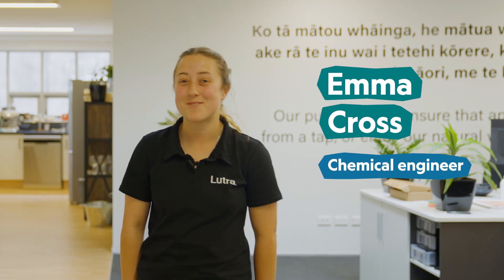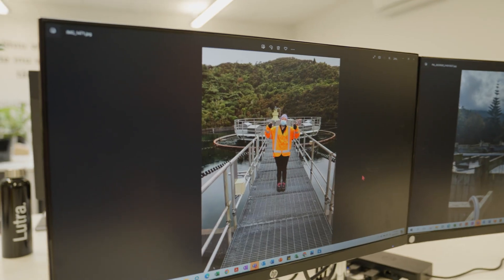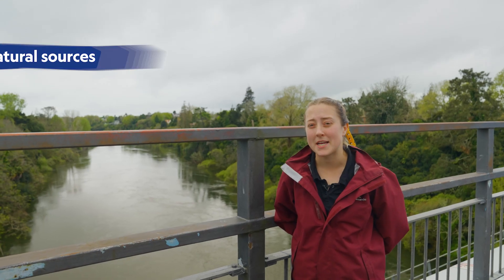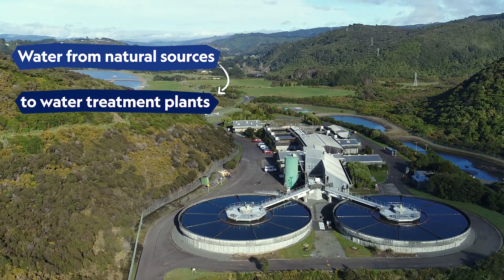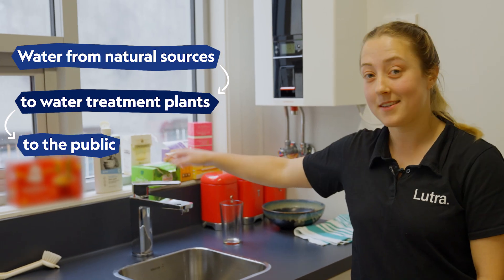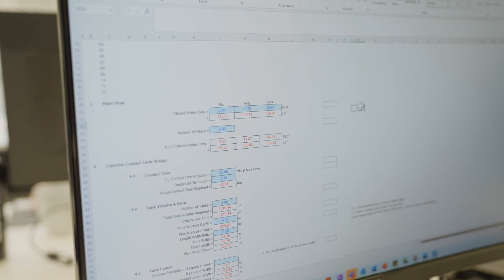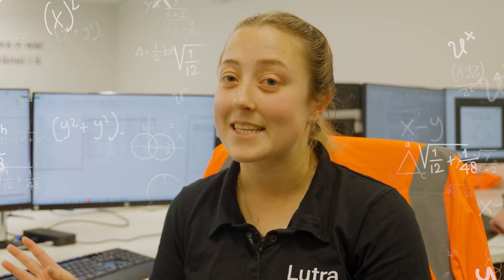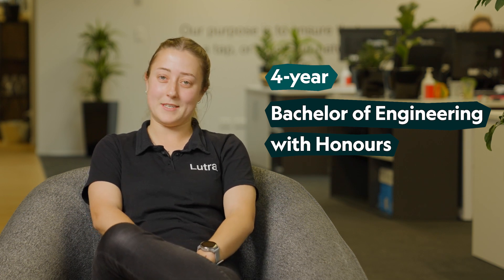Chemical engineer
Find out how to become a chemical engineer and what you’ll do in this job.